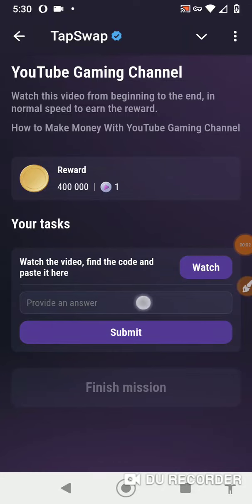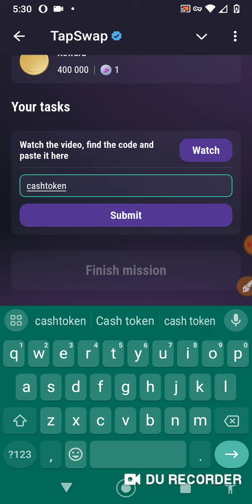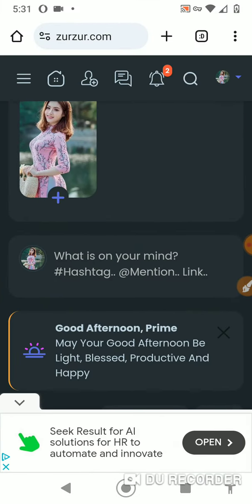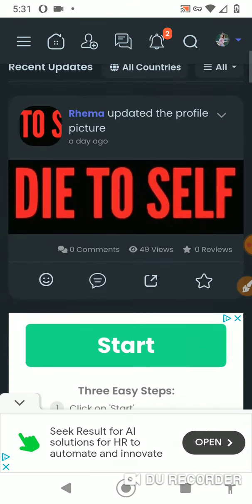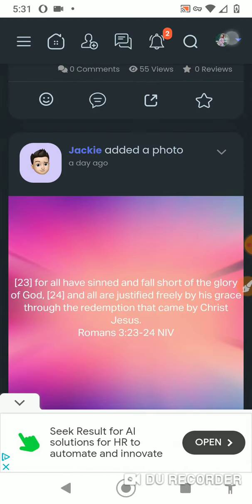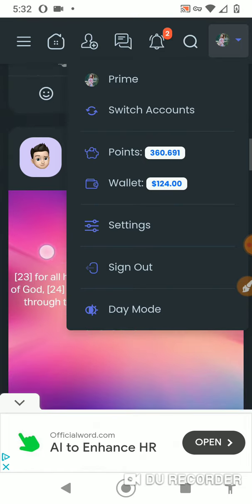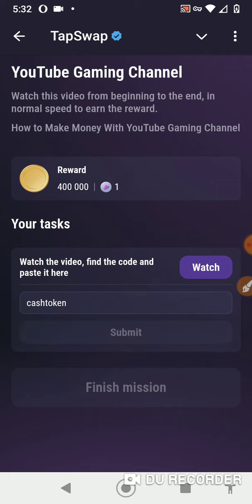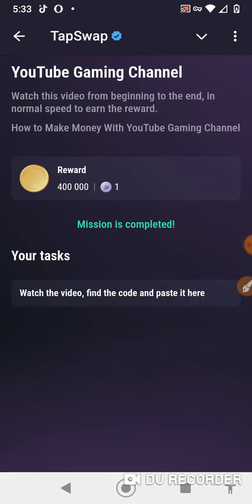Youtube Gaming Channel TapSwap Code Today 27 September TapSwap Cinema Code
TapSwap Code Today 27 September TapSwap Cinema Code Today

Free Tapswap Codes Every Day

$50 per survey code today

TapSwap Code

Secure Your Crypto The Role Of Public Code
Secure your crypto The Role Of Public and Private Keys Code
Secure your crypto The Role Of Public Code Today, Today Tapsawp Code
Today Secure Your Crypto The Role Of Public Code, secure your crypto The Role Of Public and Private Keys today code,
tapswap new code today
today tapsawp code